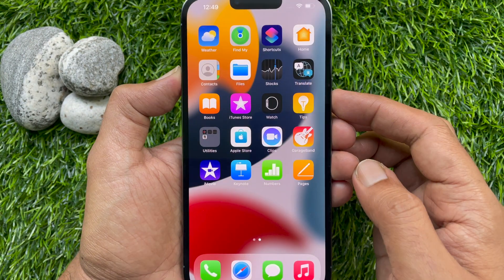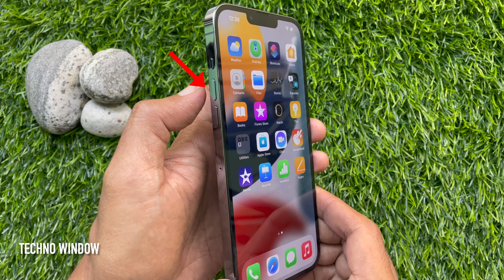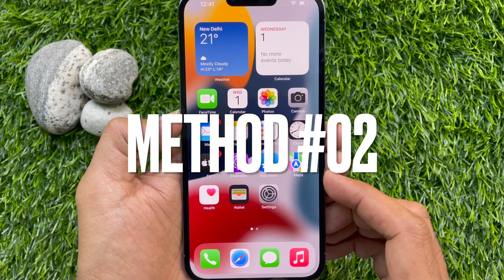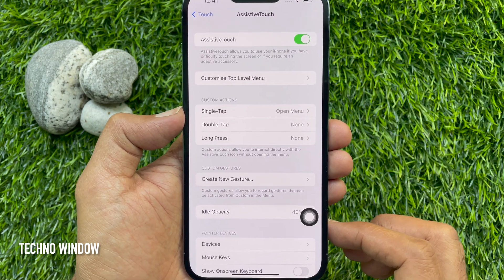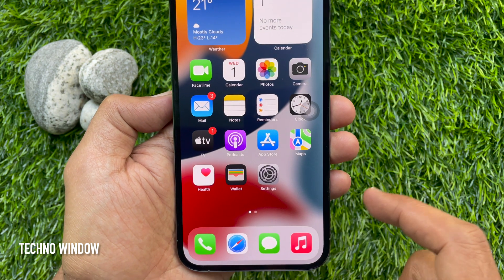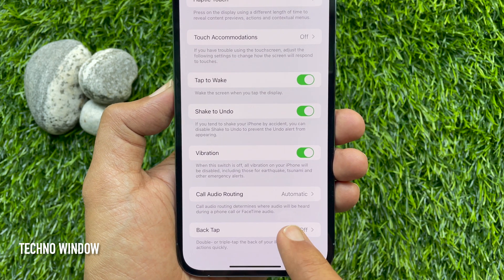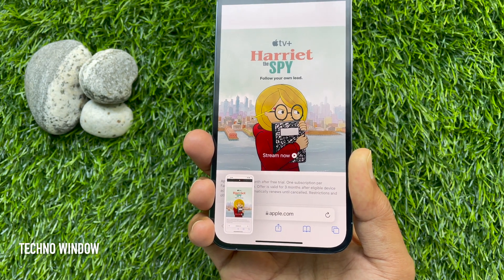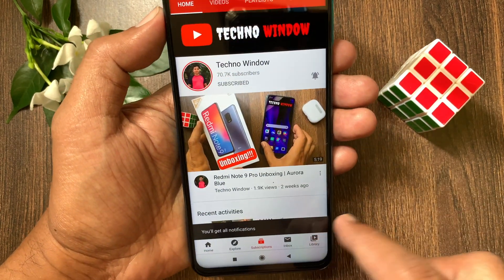How to take a screenshot on iPhone 13 Pro Max (Top 3 Ways)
How to take a screenshot on iPhone 13 Pro Max.